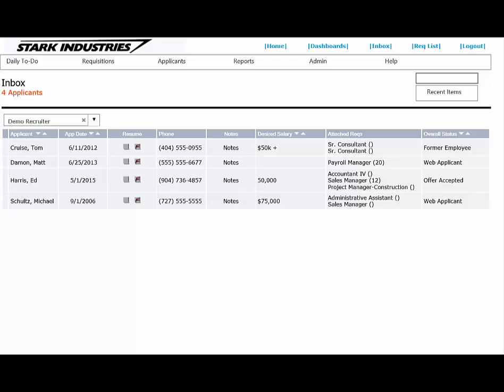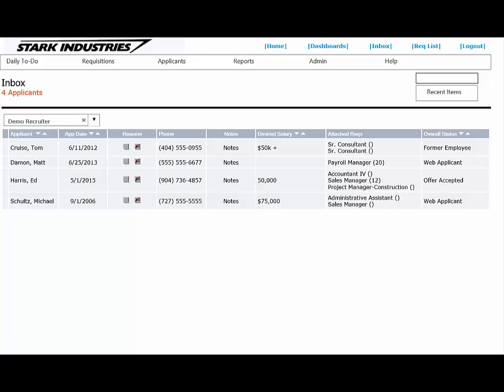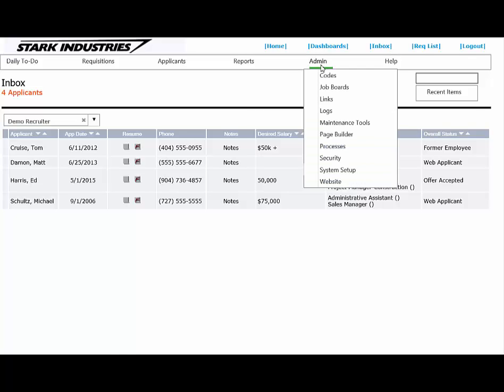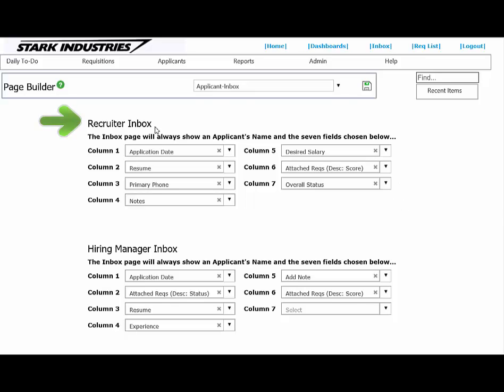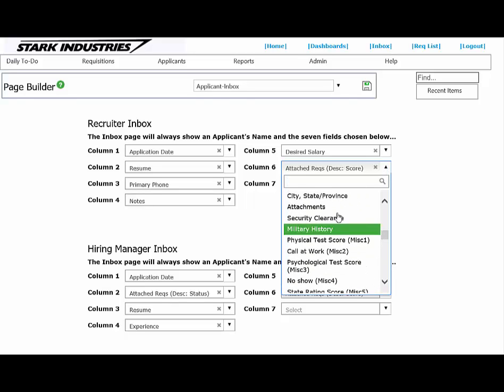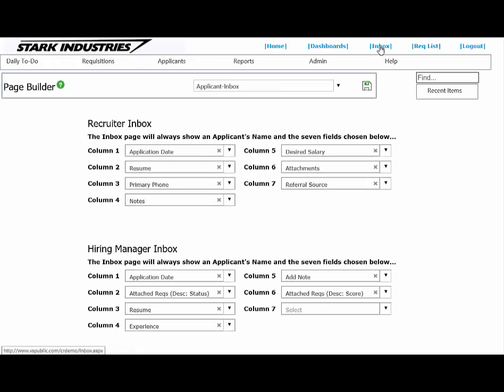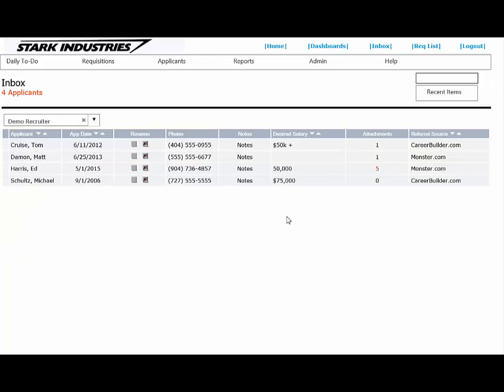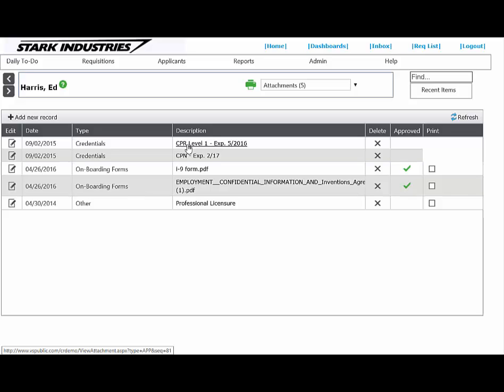Modifying Your Cyber Recruiter Inbox